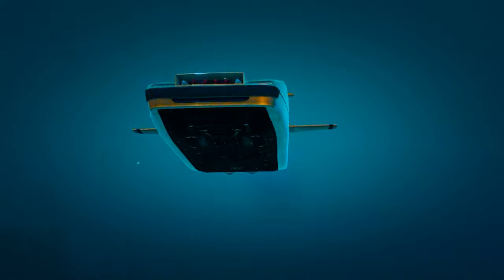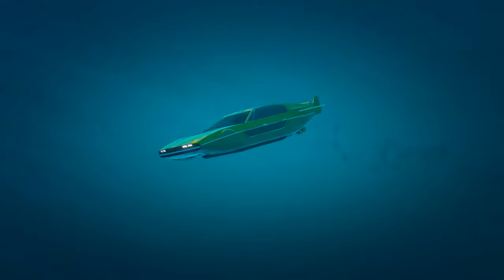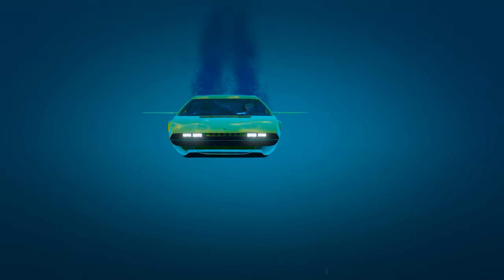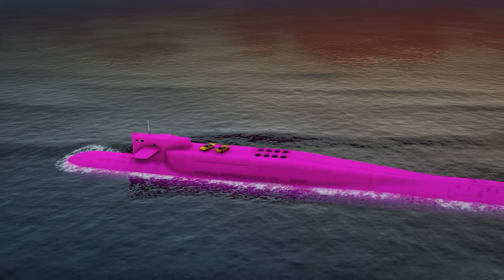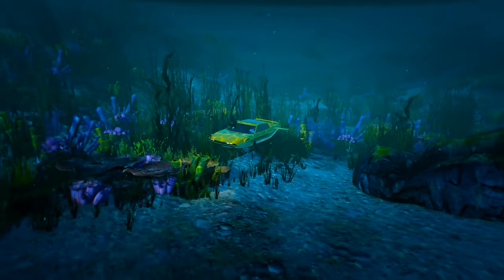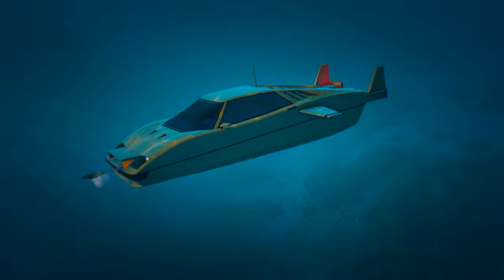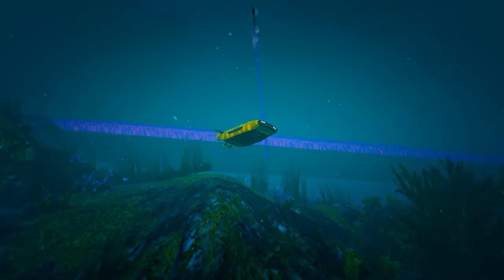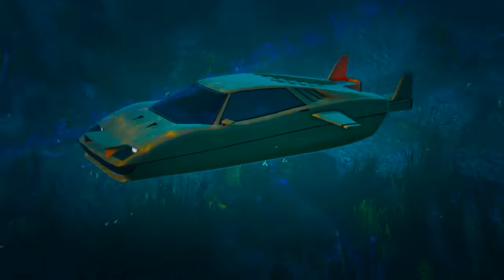Don't Buy The Stromberg Buy This Instead Ep.2